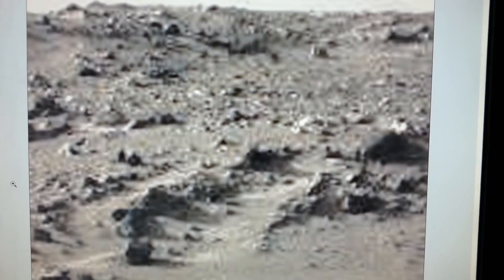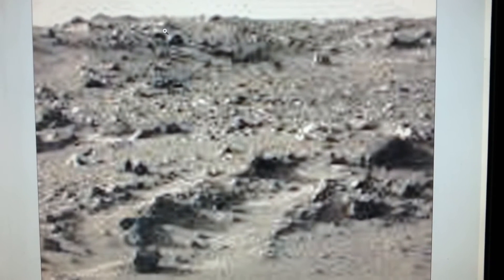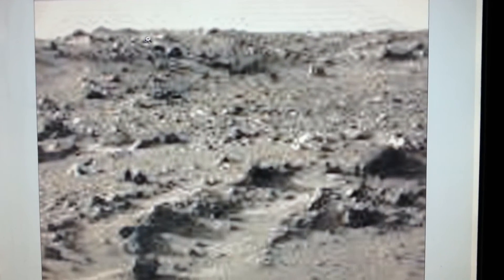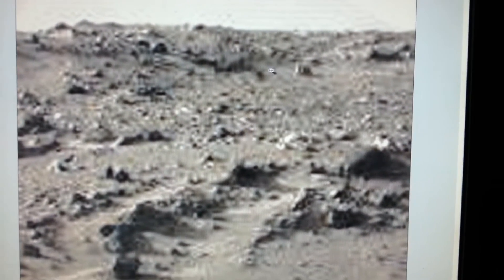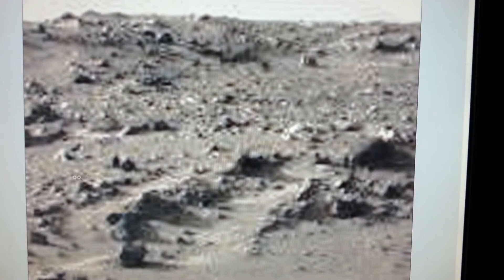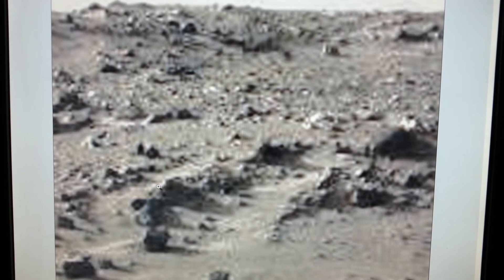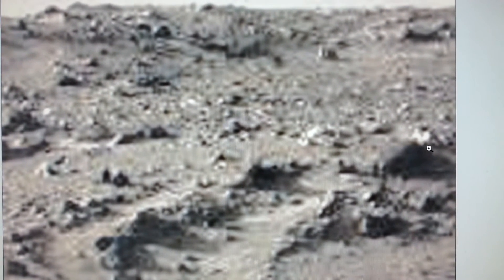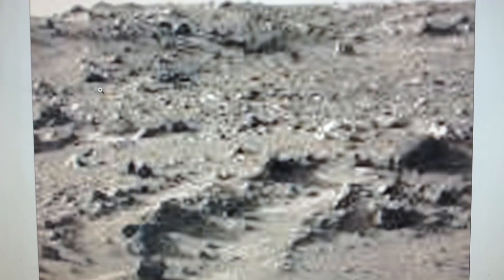MACHINERY ON MARS "LATEST CURIOSITY ROVER PICS EXPOSE ANOMALIES"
THE QUALITY OF THE PICS ARE GETTING WORSE FROM NASA SO USE THIS AS A GUIDE TO FIND THIS STUFF FOR YOUR SELF .

 I sometimes use a hand held camera to get the anomalies on video for some pics it works better ,I know there are better ways but it works for me right now and sometimes I use CamStudio .

.And in the future if I make any money with this channel it will all go to Fern Dog Rescue its a PitBull rescue in NJ if you can find it in your heart give a few dollors to them they are amazing check them out

Also please check out WhatsUpInTheSky37, Wills Channel and the MarsAnomalies Channel and Third Phase Of The Moon and also The OlympusSky channel I do this because of these guys were all seeking the truth, what's so hard to understand God created the heavens and the earth, Its selfish to think that he only gave life to us in this huge universe